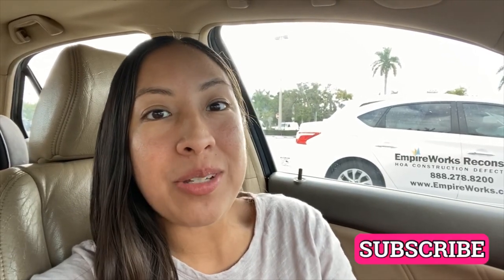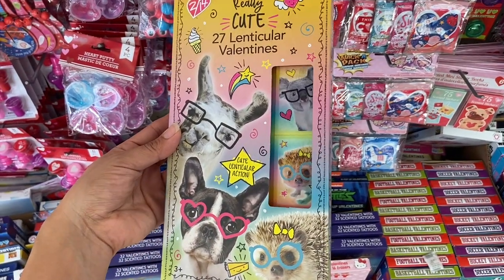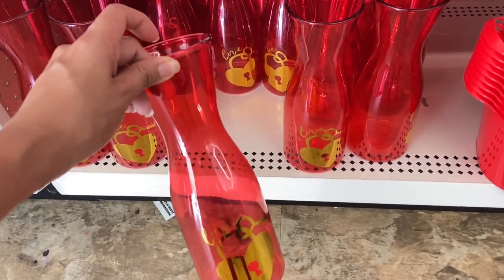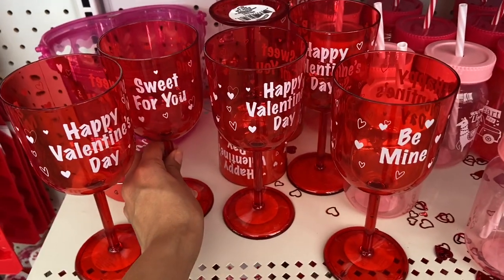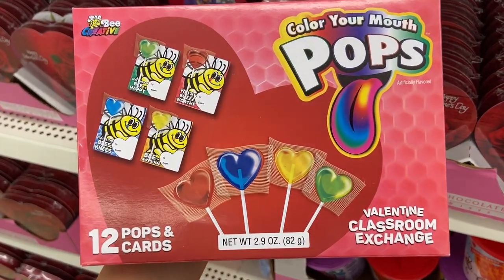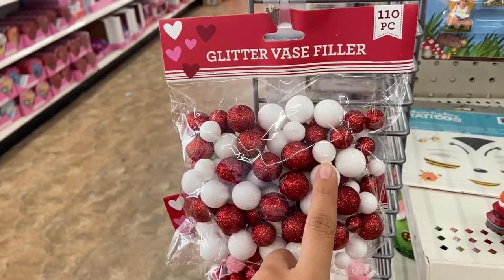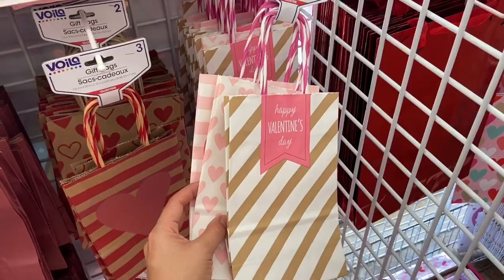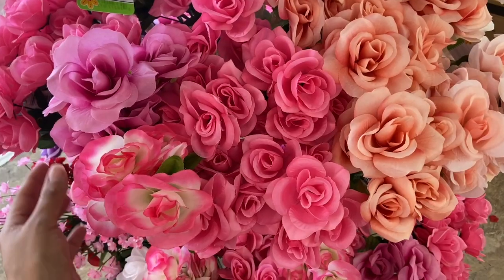DOLLAR TREE VALENTINES DAY 2020 | SHOP WITH ME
Hey Friends!!! Today we are hanging out at the DOLLAR TREE and checking out all their Valentines Day items for 2020! 💕The Dollar Tree has so many cute decor, gift bags, floral, Valentine day cards, and so much more🥰 THUMBS UP if you enjoyed today's video and SUBSCRIBE if you haven't to keep up with all of my videos, it’s totally free, thank you so much for watching!!

XOXO ~Cindy~